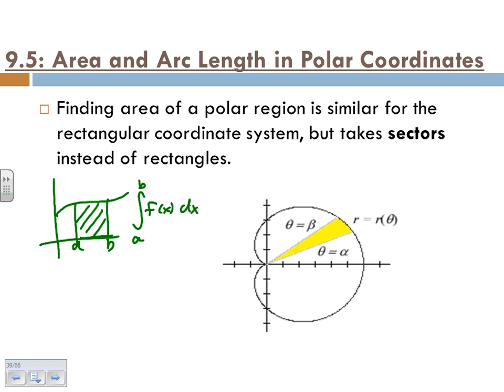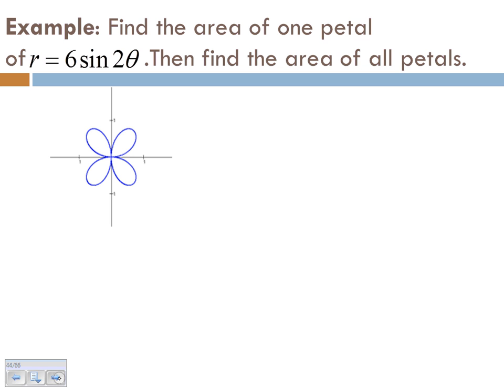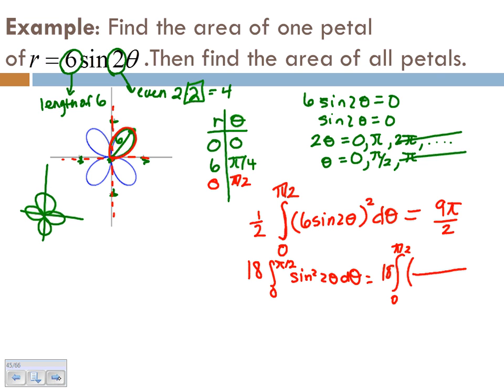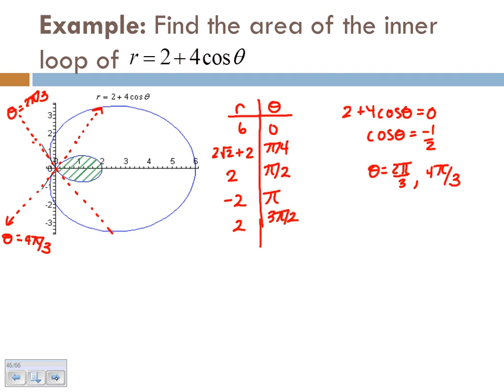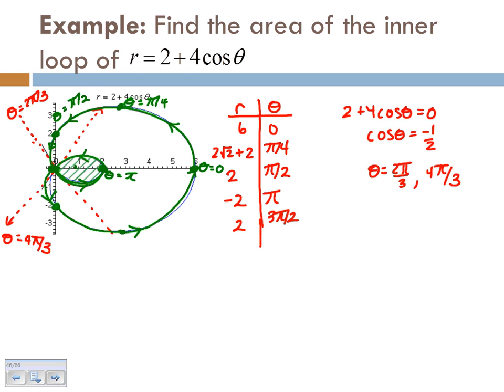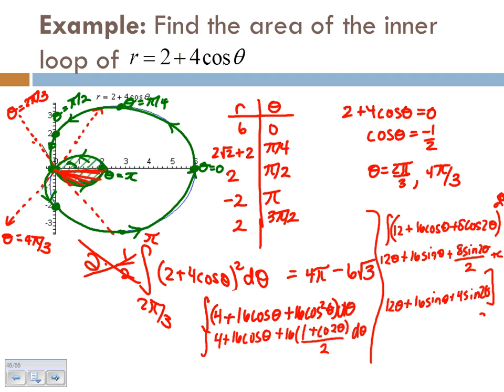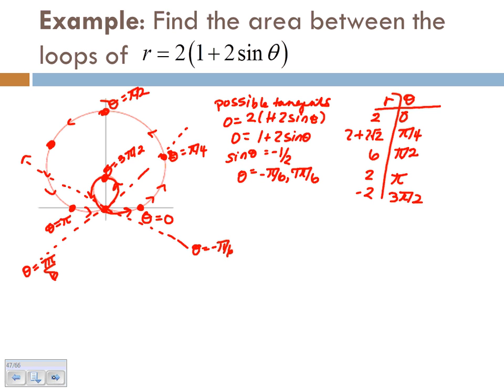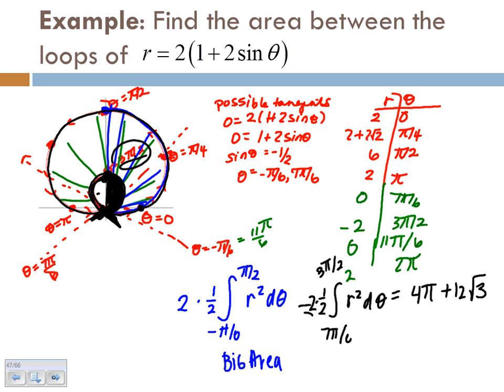9.5 calc bc day 1 notes